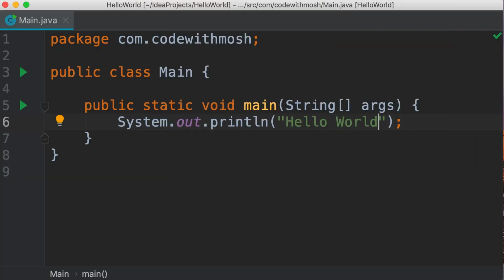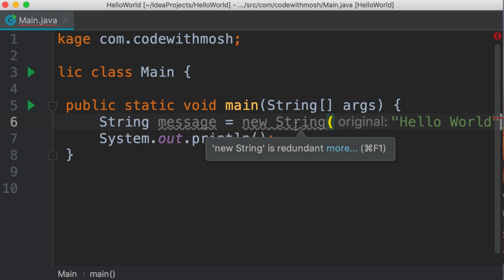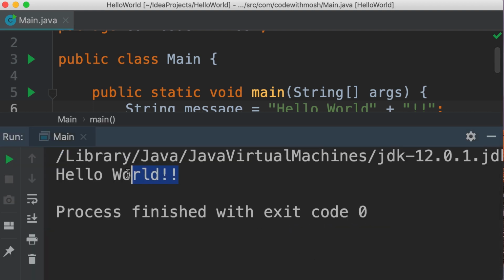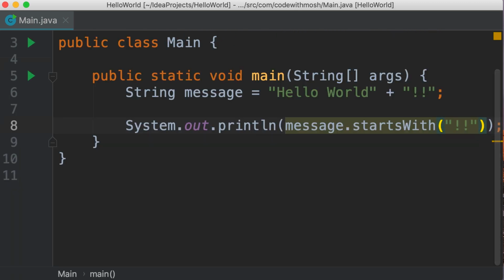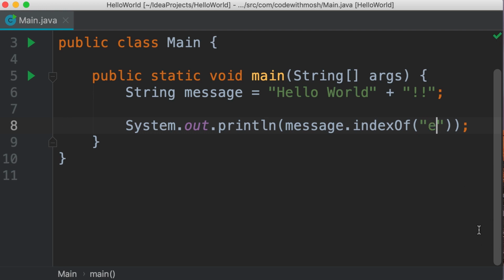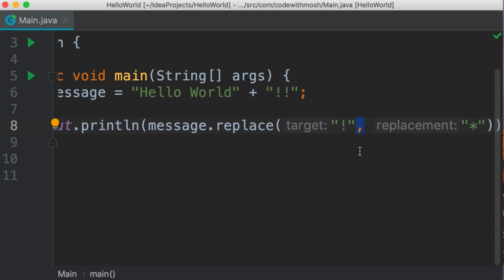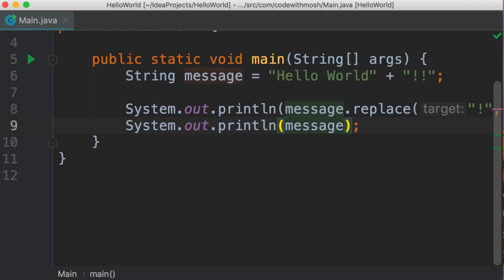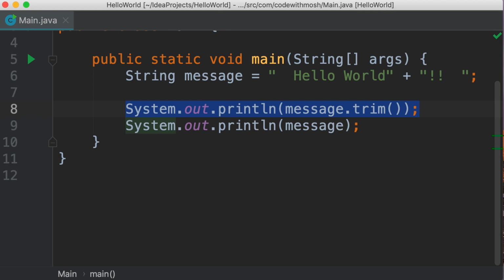Java #12 - Strings [By Mosh Hamedani]